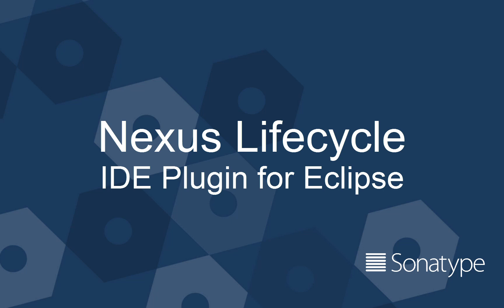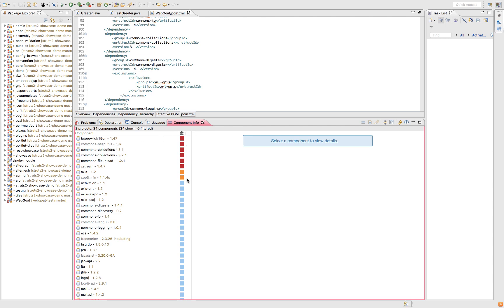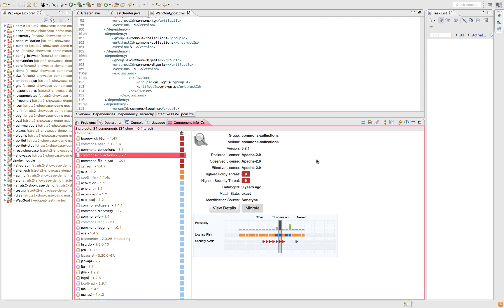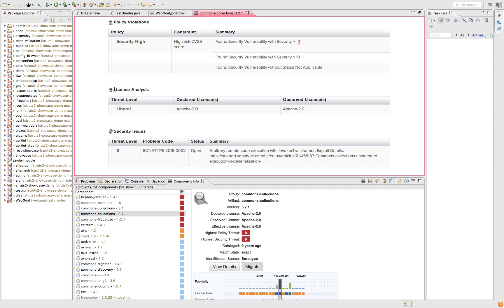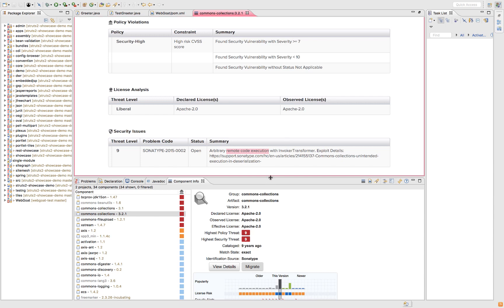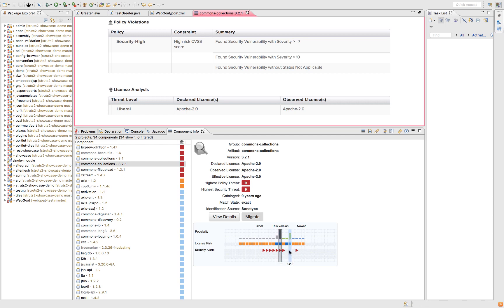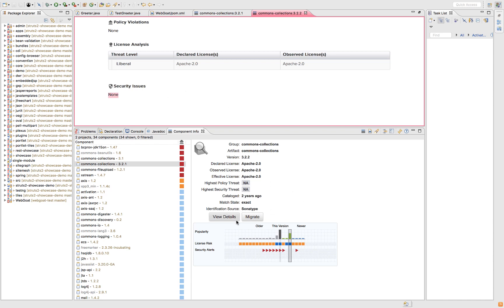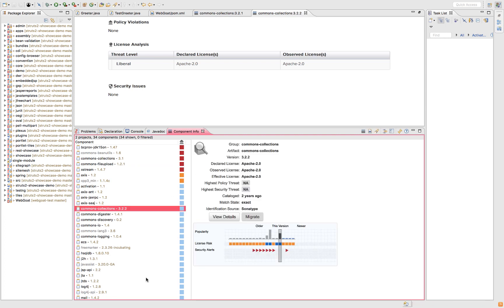DevSecOps Delivered: Fix an Open Source Vulnerability from within the IDE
Stefania Chaplin kicks of the DevSecOps Delivered series on how to detect and fix open source vulnerabilities in your applications.